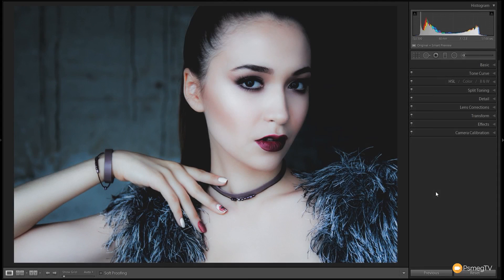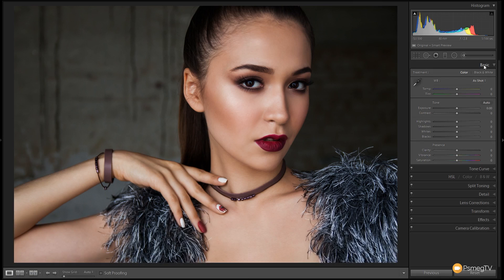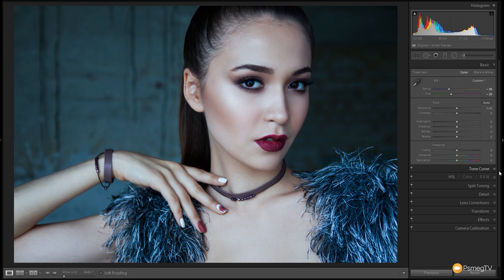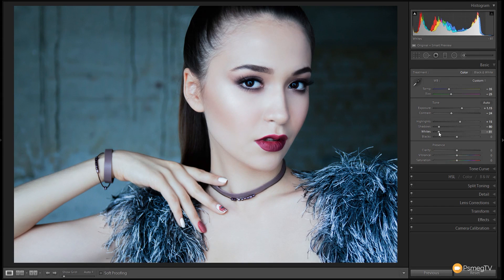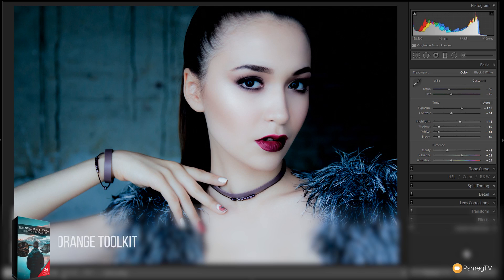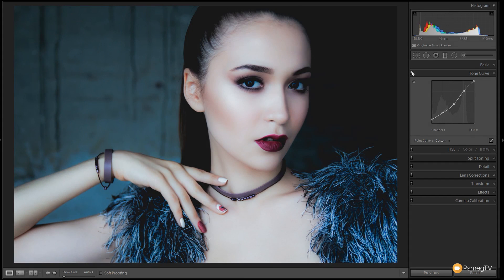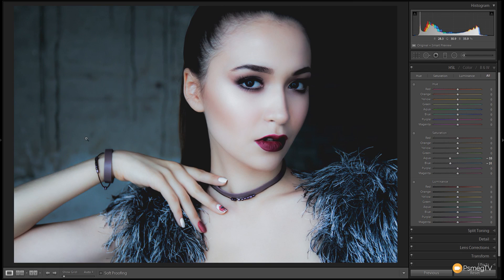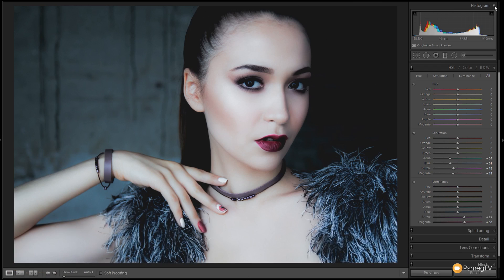Lightroom: Bleach Bypass Effect Tutorial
Create the classic Bleach Bypass look in Adobe Lightroom with this easy to follow tutorial.

Learn step-by-step how to create the classic Bleach Bypass photography style with ease in our detail Lightroom tutorial.

eBooks